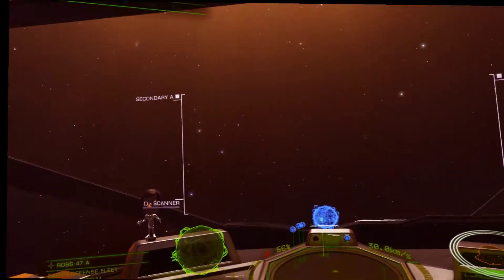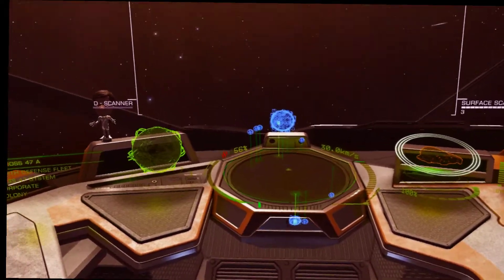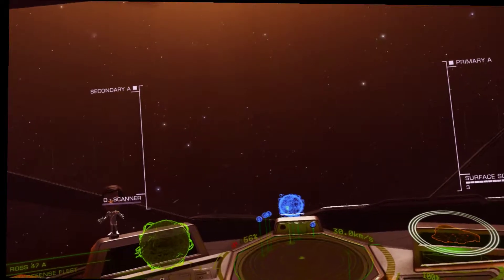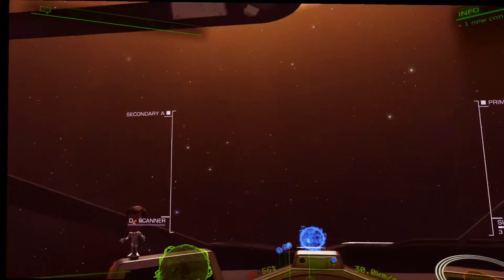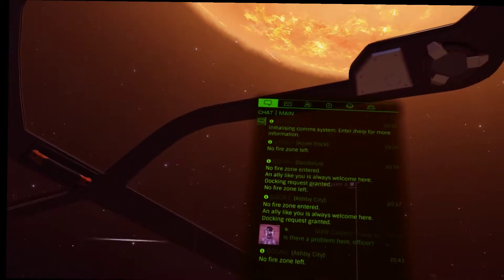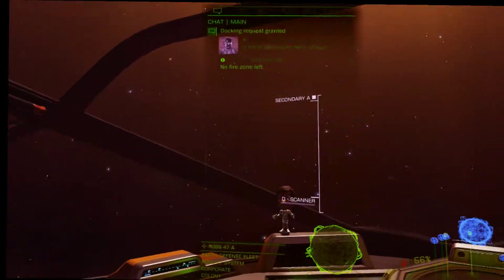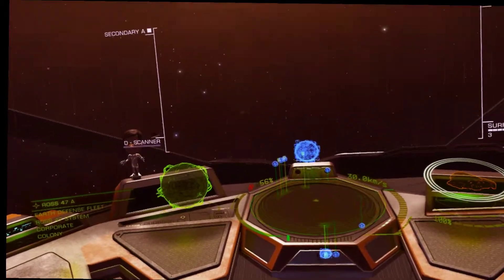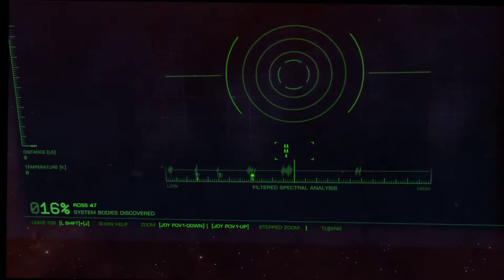Elite Dangerous - VR - Keyboard Stopped Working / Not Working / Not Responding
This has just started happening to me in the past two weeks or so, for no apparent reason my keyboard just stops responding both to actual key presses and pre-programmed key strokes, this is a quick fix. It seems that this issue has been around for some time.